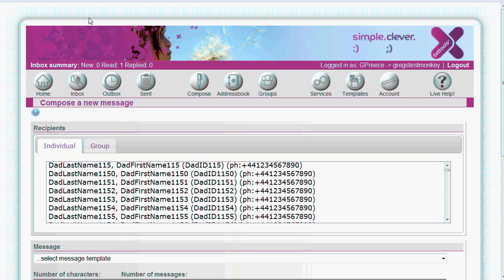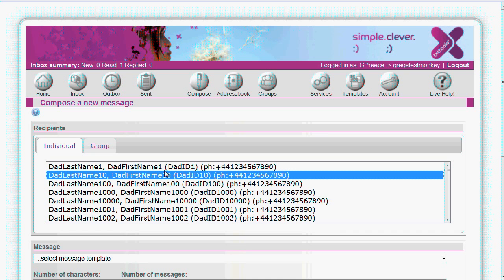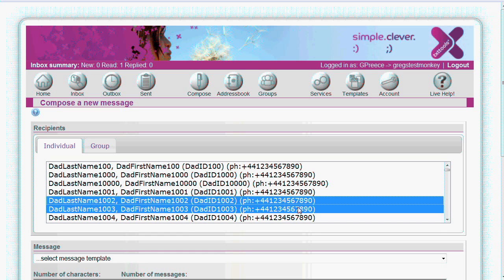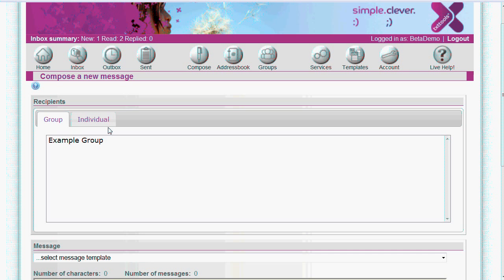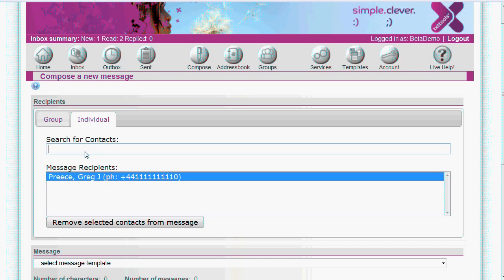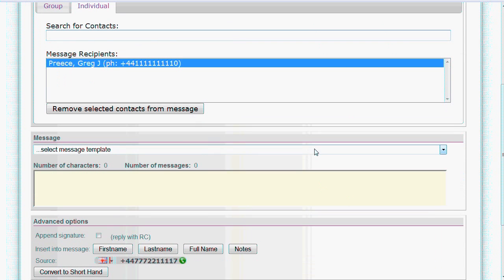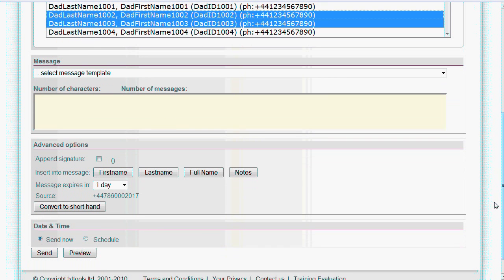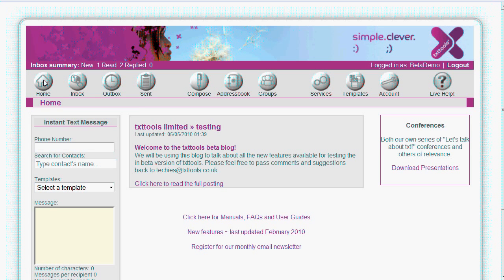txttools 6.3 Preview - New Composition Interface (Live on 2010-05-23)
This is a technical preview of the new composition interface for txttools.co.uk.  The interface now uses autocomplete functionality to make accessing contacts faster and easier.